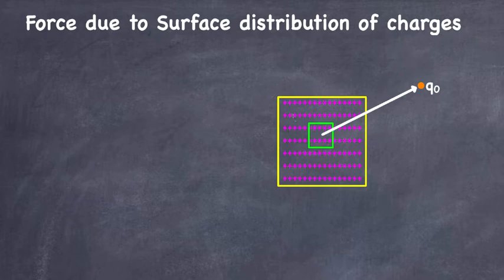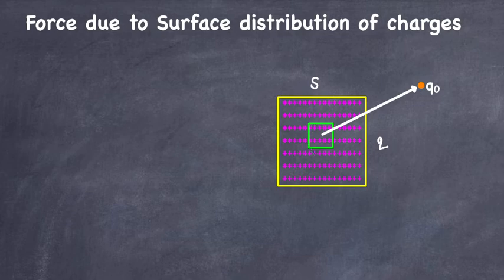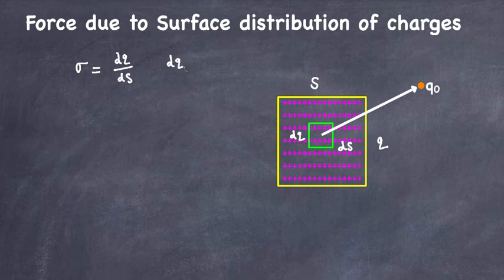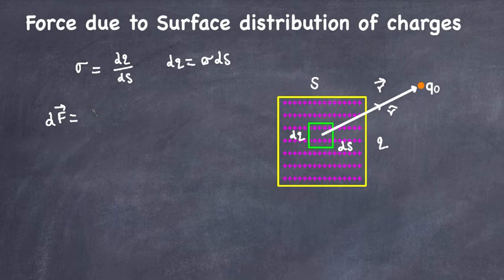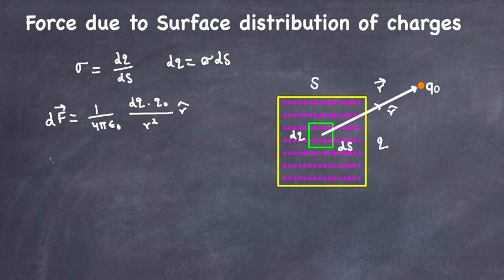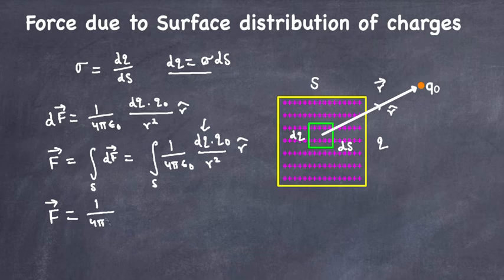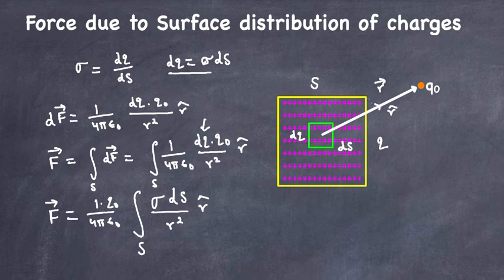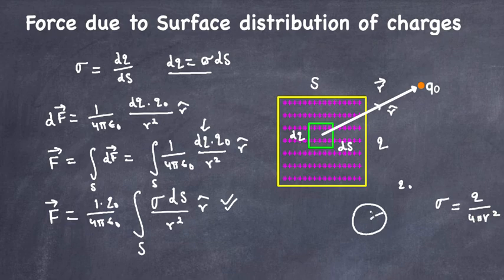Force due to surface charge distribution | Electrostatics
Electrostatic force on a charge due to surface charge distribution.
Electrostatics
Electrostatic force
Coulomb's force
linear charge distribution
linear charge density